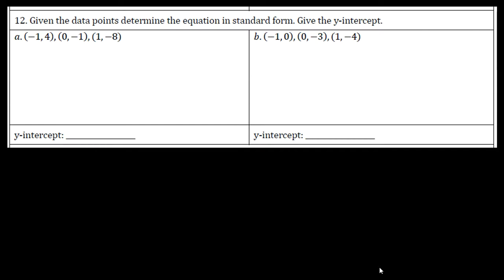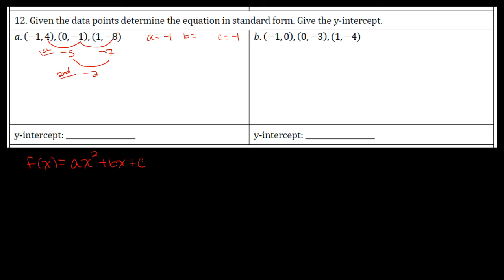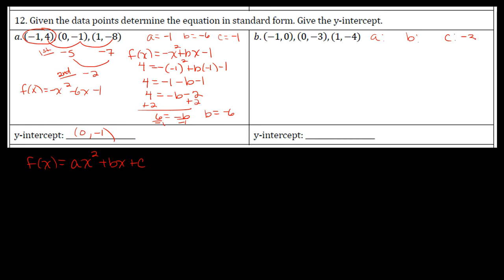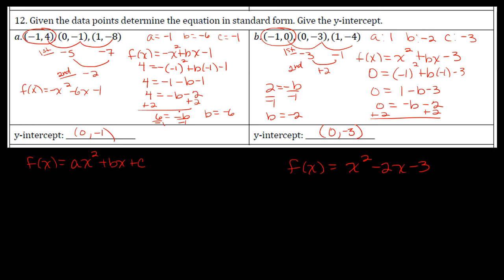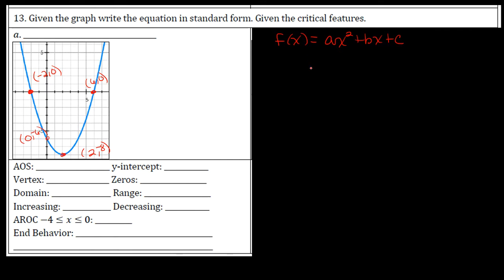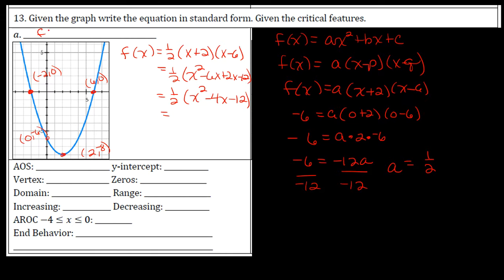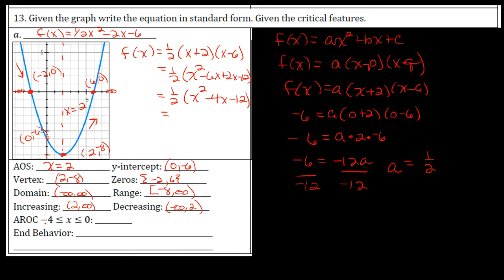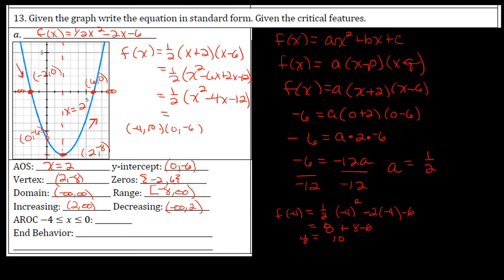M8Adv KEY Study Guide 6B Quadratic Functions #12